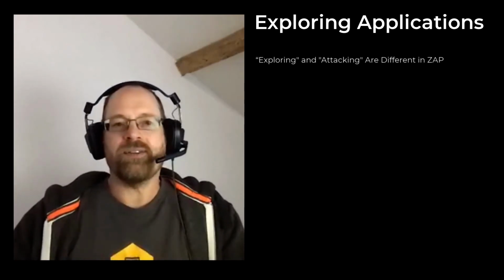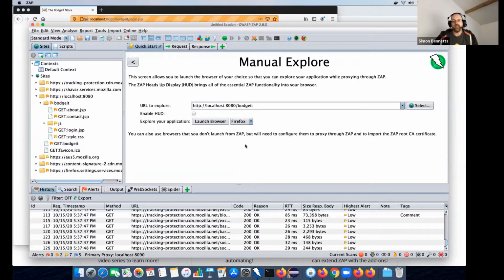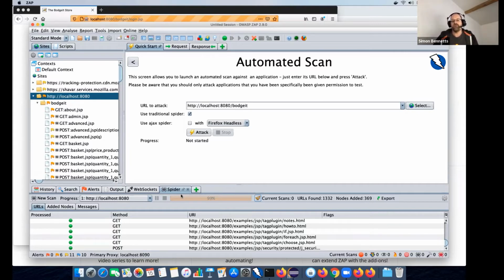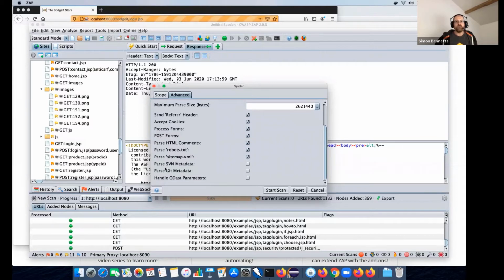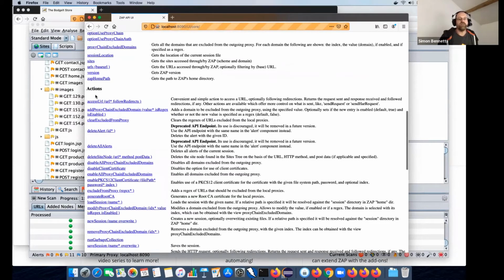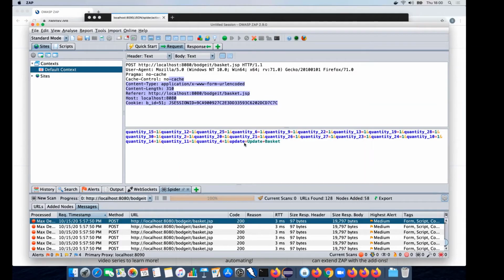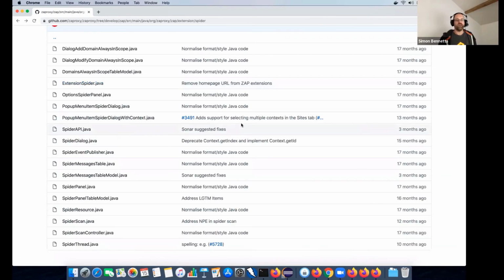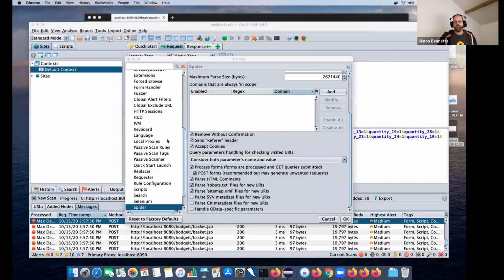ZAP Deep Dive: Exploring with the Standard Spider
In Episode 3, Simon dives into how the ZAP standard spider works and ways to drive it. This will help you "teach" ZAP about your web application to ensure the scanner has good coverage of its features.

Table of Contents:

00:29 - Exploring Applications
01:44 - Quick Start  Screen - Manual Explore
03:28 - Auto Exploring with Unit Tests
05:47 - The Traditional "Spider"
07:19 - Spidering Options
12:02 - Advanced Spider Options
18:06 - Spider API
25:29 - Where to Get Involved with ZAP
31:05 - Q & A